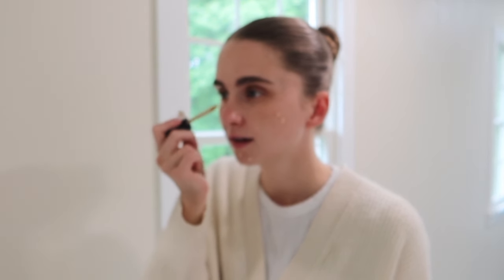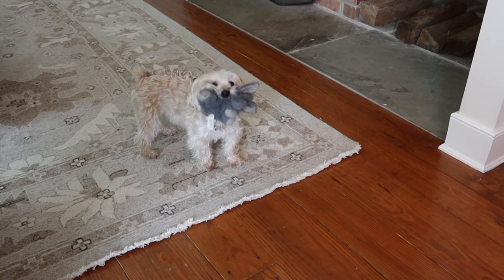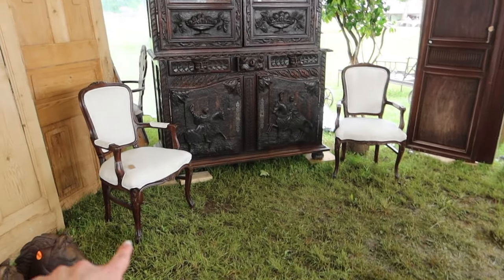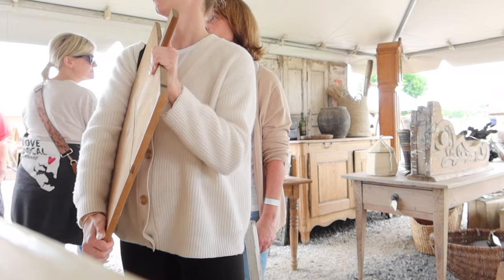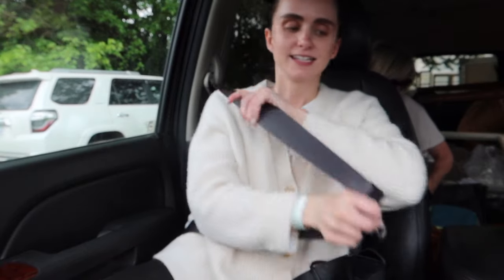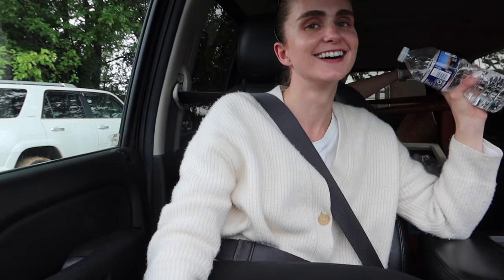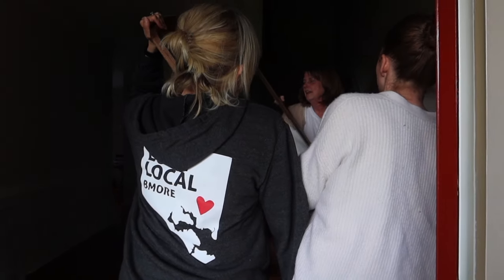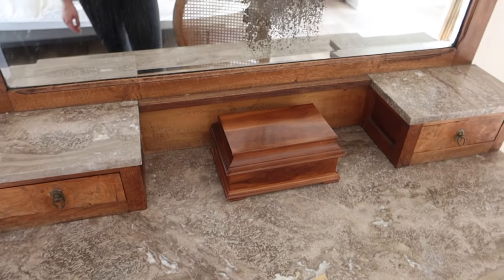vintage flea market vlog | come to a vintage flea market with me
Hi Fam

In today's flea market vlog, we drove an hour away to one of my favorite vintage flea markets that happens two times a year! I want to take you along with me as I try and find new vintage furniture pieces for my room! I had big hopes for today and think I came home very successful! hope you enjoy!